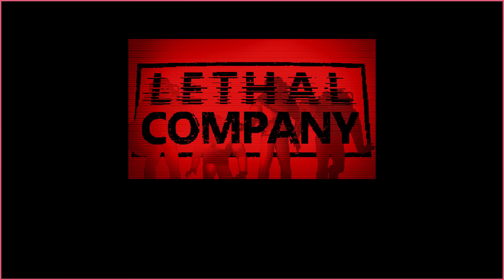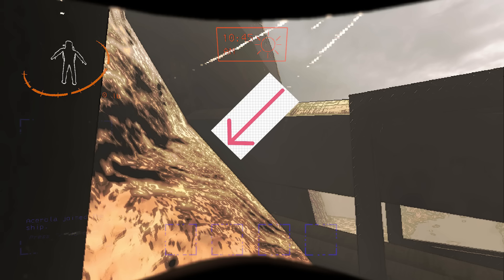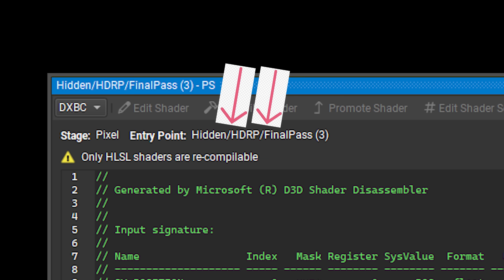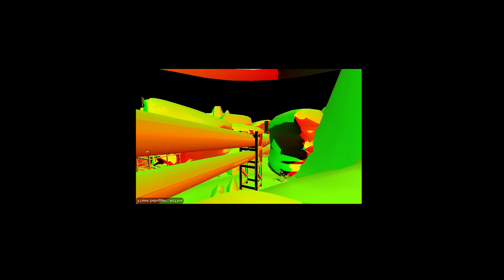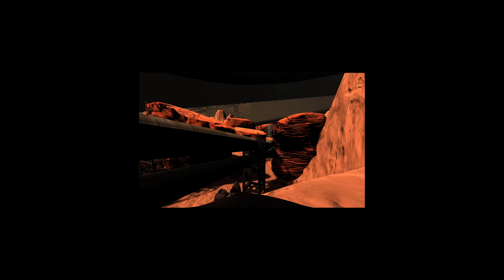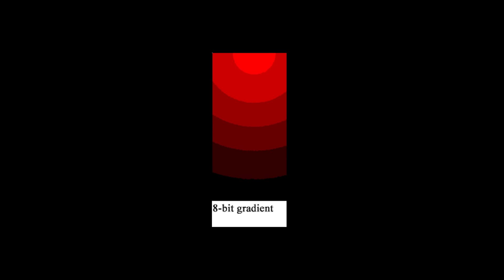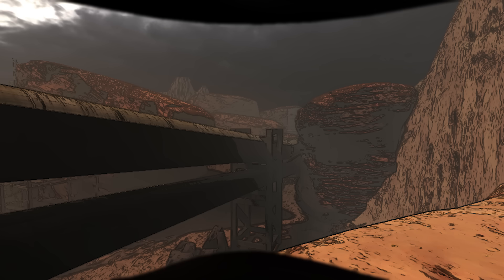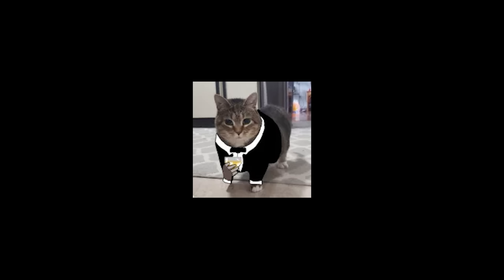The Strange Graphics Of LETHAL COMPANY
Lethal Company has some very compelling visuals, but how much of it did the developer make themselves? And how does it all come together?

Topics covered: Frame capturing, fixed resolution rendering, edge detection, posterization, depth of field, bloom

This series is largely inspired by Muhammad's "Behind The Pretty Frames" series of articles which you can read

Underground Club - VA-11 Hall-A OST
Just Like This - Persona 3 OST
Like A Dream Come True - Persona 4 OST
Climactic Return - Danganronpa 2 OST